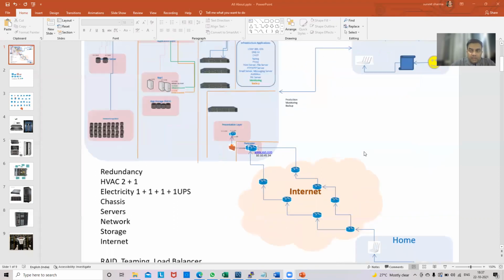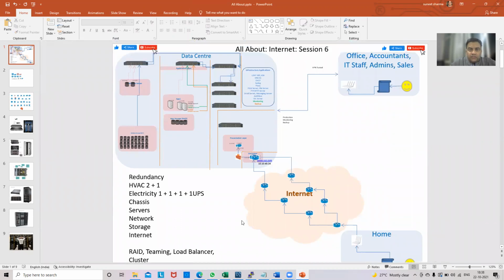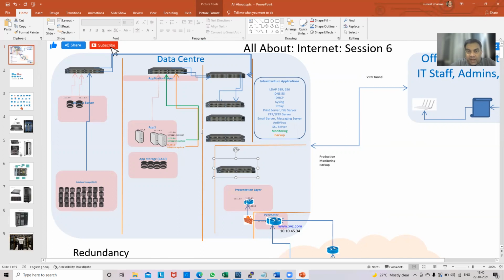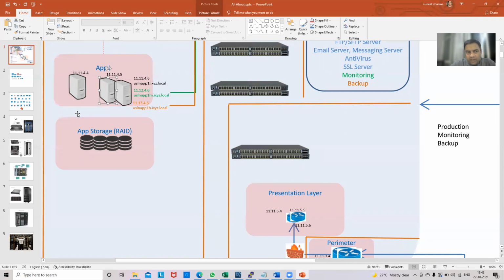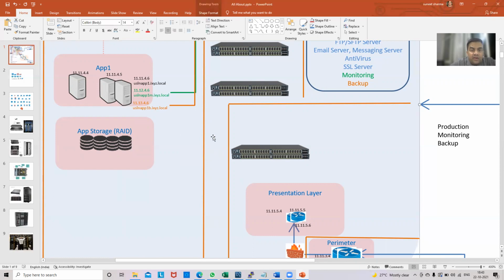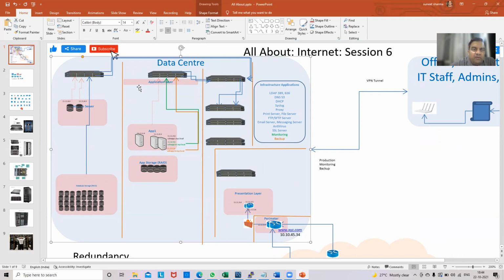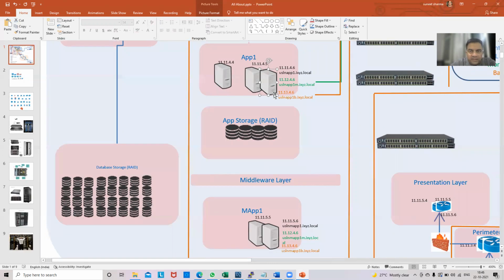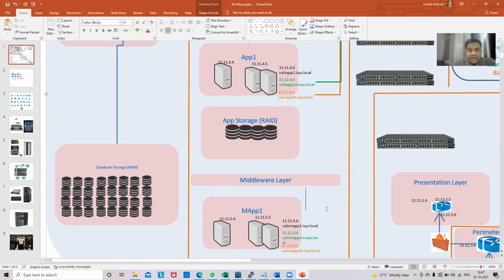All About:E2E: Data Center: Session 6: High Availability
In this session we understand what is HA and how it will work for application.